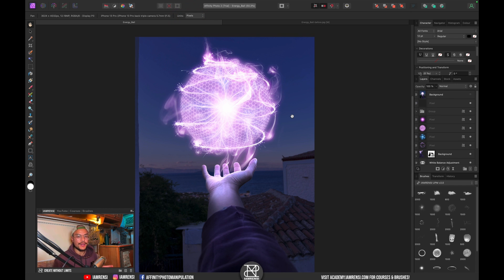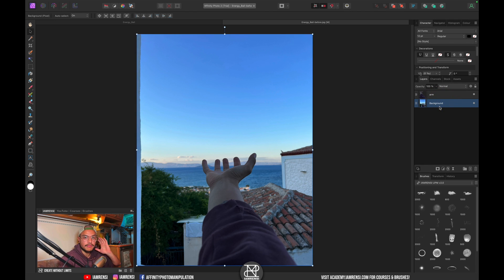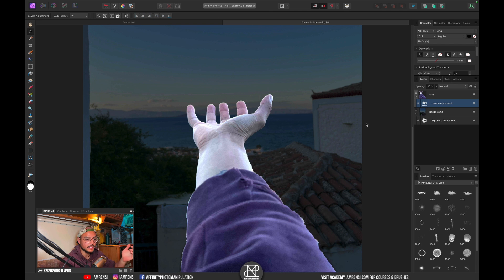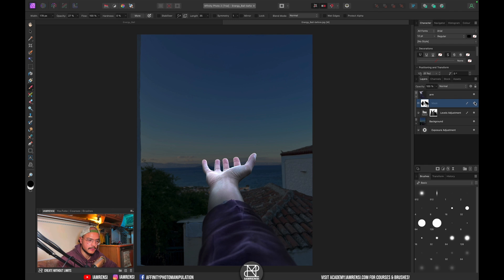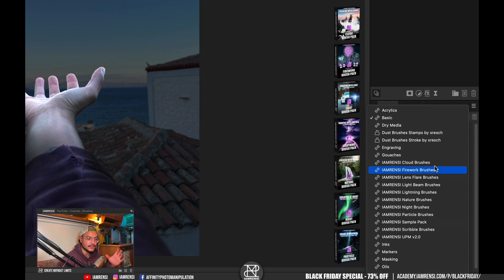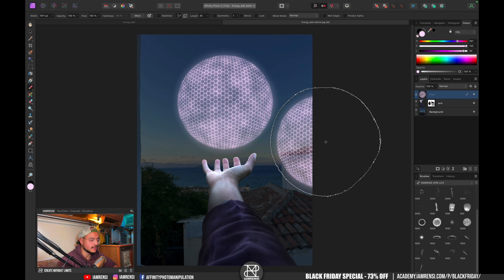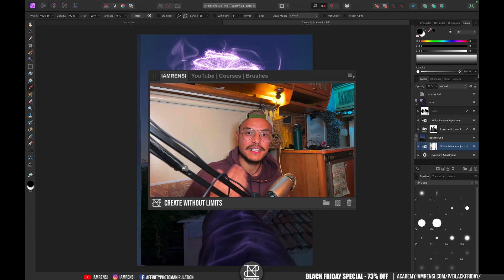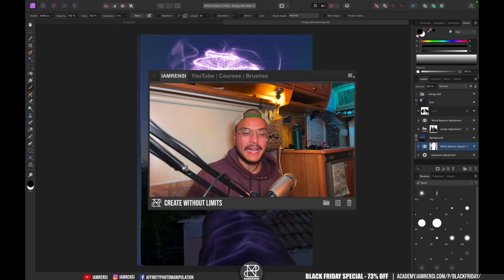These BRUSHES Give You SUPER POWERS | Affinity Photo 2 Tutorial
🔥Level Up Your Art With The MOST Complete Affinity Brush Bundle:
In this Affinity Photo tutorial you will learn how to easily create an ENERGY BALL using custom brushes. The brushes used in this tutorial are just a glimpse of what The Ultimate Photo Manipulation Brush Bundle v3.0 has to offer. It includes 176+ hyper-realistic brushes (incl. clouds, lightning, northern lights, comets, moons, stars, waterfalls, energy balls, fireworks, etc.) and comes with 21+ creatives tutorials to get the most out of the bundle.

00:00 These Brushes Give You Super Powers
00:53 Prepare Photo For Effect
04:31 How To Create Energy Ball
13:03 Black Friday Offer - 73% OFF